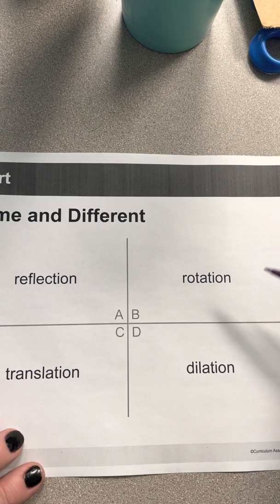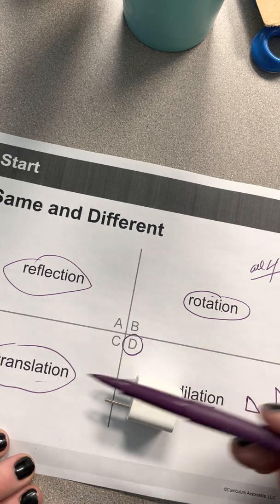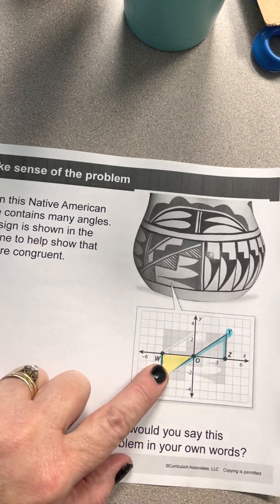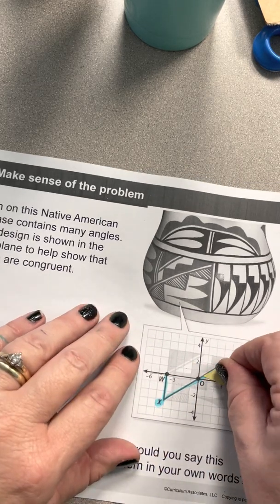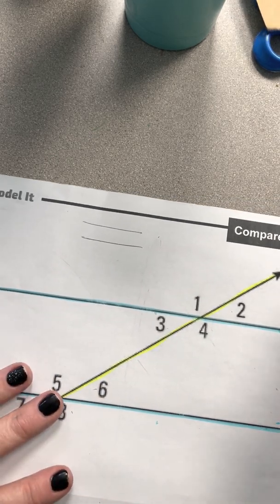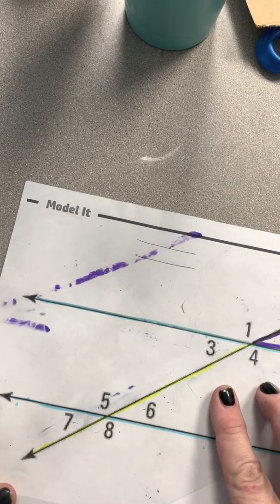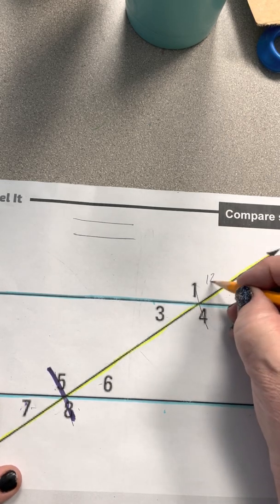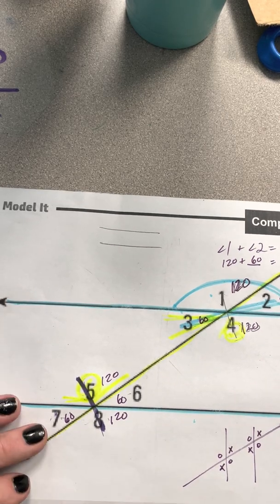2/8 mrs wilson going over our lesson today